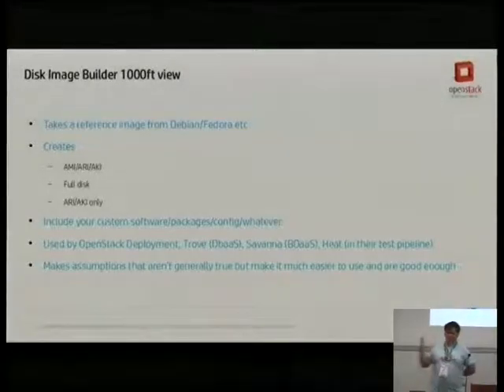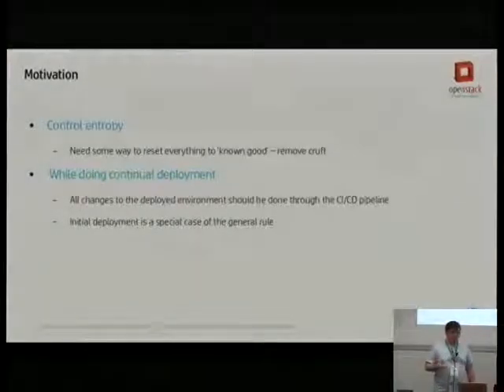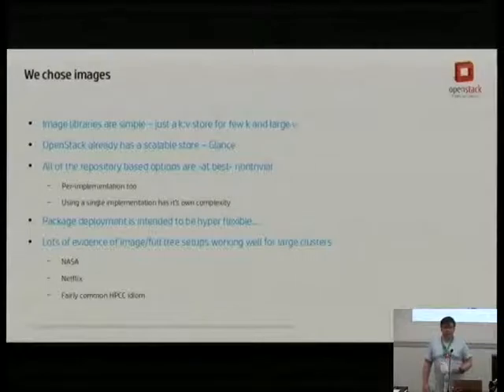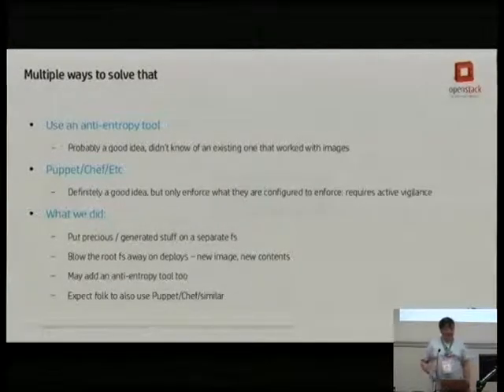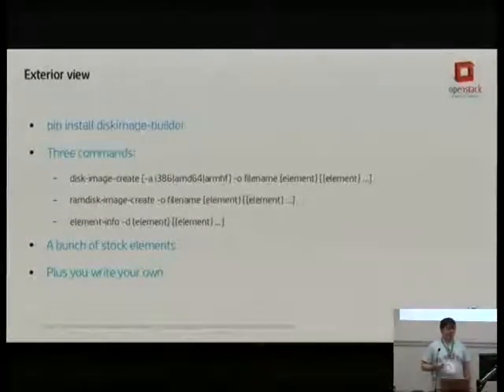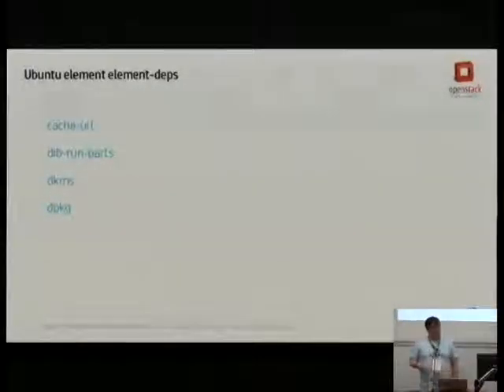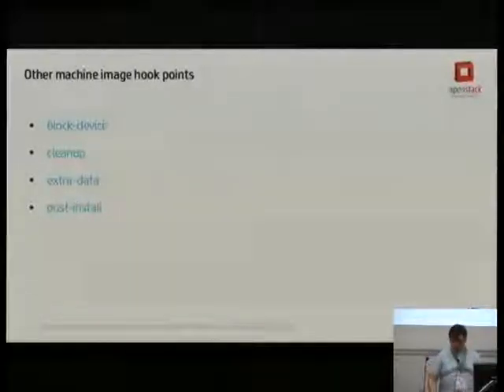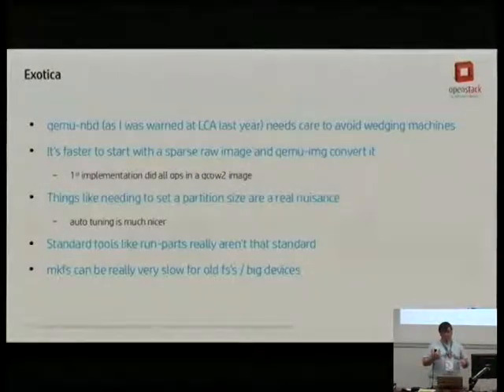[linux.conf.au 2014] Diskimage-builder: deep dive into a 'machine compiler'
Diskimage-builder: deep dive into a 'machine compiler'

Speaker: Robert Collins

Take a deep dive tour through the plumbing inside 'diskimage-builder', the OpenStack golden image builder. If you deploy applications in a cloud - whether a bare metal cloud, a private virtual cloud or a public cloud, you will find diskimage-builder a useful tool for delivering them quickly and reliably.

Golden images are a common tool in deploying cloud applications: they prevent duplication of work bringing up virtual machines that have the same role, and thus save money and time.

There are already a number of ways to build golden images: Oz, Kiwi, snapshots, live-build, etc. We think diskimage-builder is at a sweet spot between complexity and feature-set and performance. This tool is used in the OpenStack Deployment project, in OpenStack Trove (database as-a-service), Savanna (hadoop as-a-service), and in the test pipeline for OpenStack Orchestration (Heat).